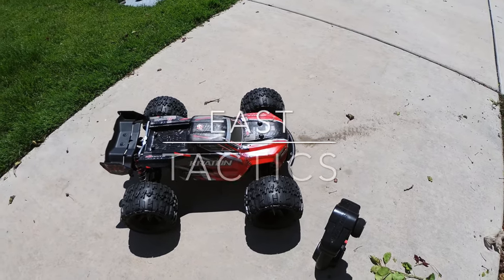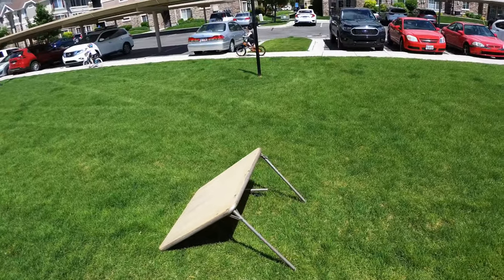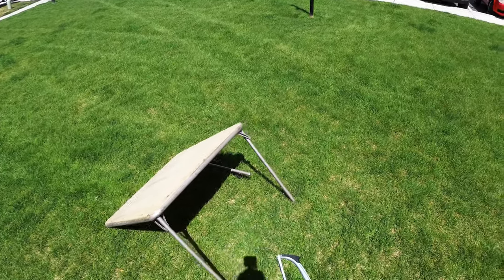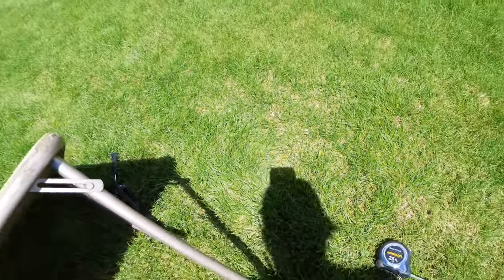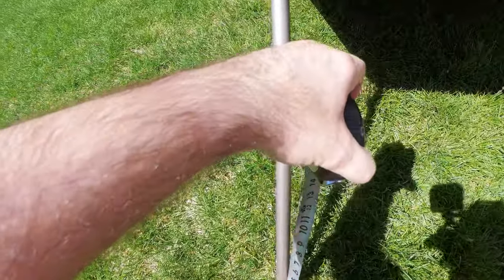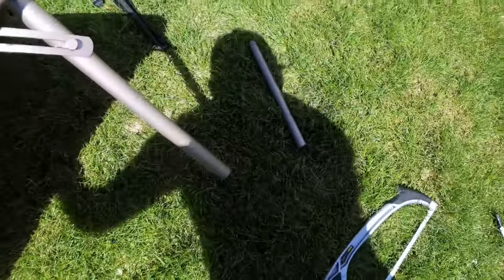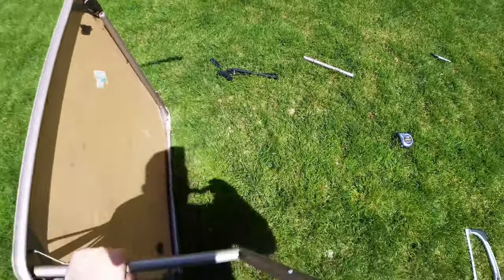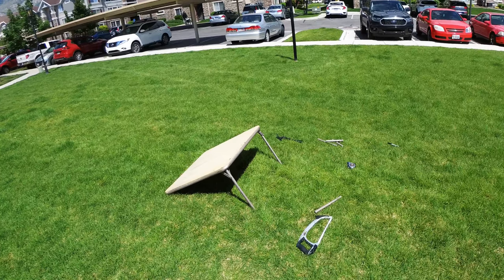DIY- Budget RC Ramp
I always just keep my eye out for these cheap tables. There more prevalent then you think.

Shock Mitigation Projects (Parts)

DIY High Power fan Project (Parts)

MISC TOOLS
Exacto knife